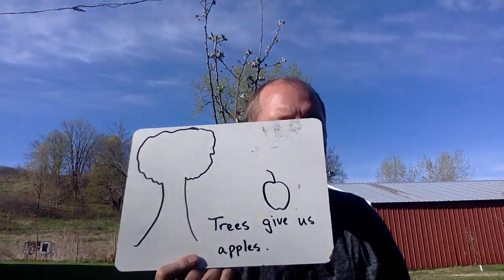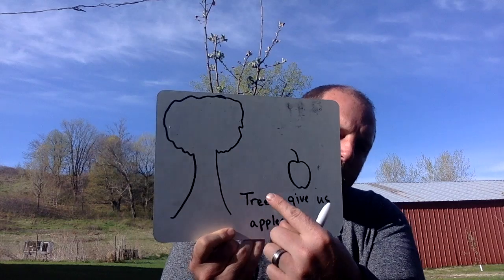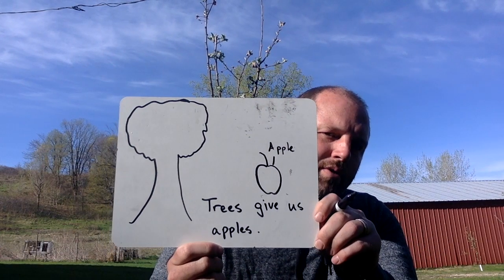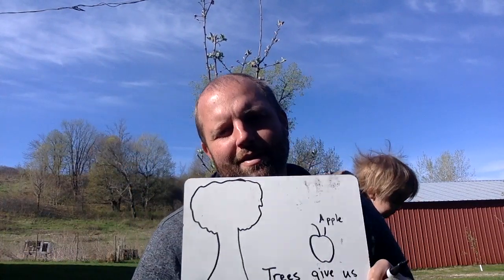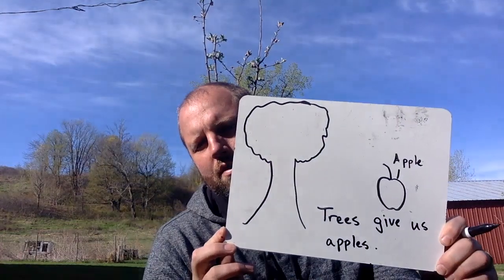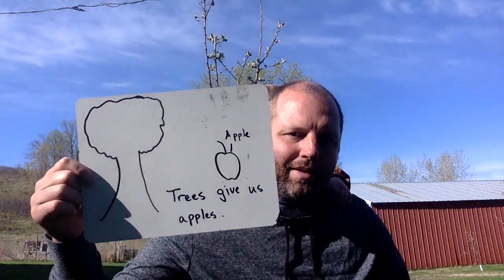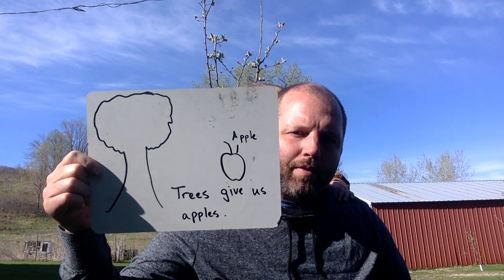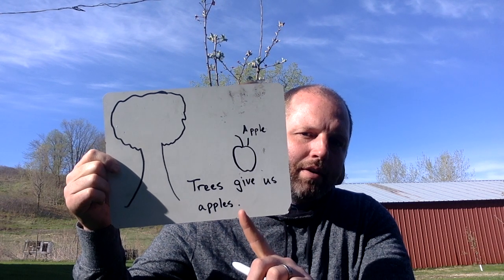Owl Module 2020 05 07 HD 720p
Focus statement on what food we get from trees.